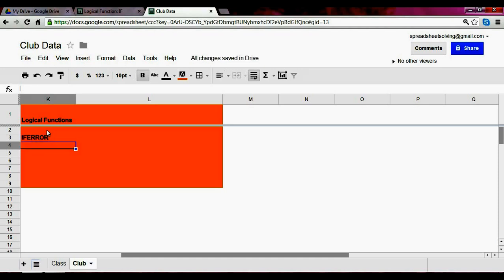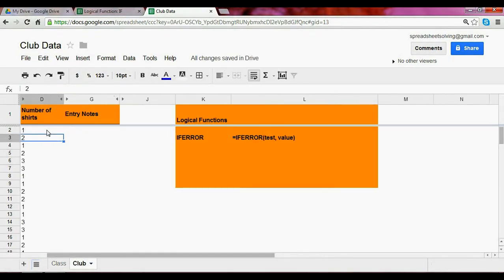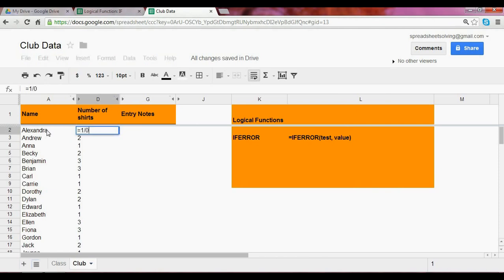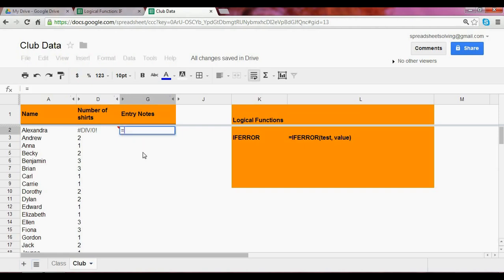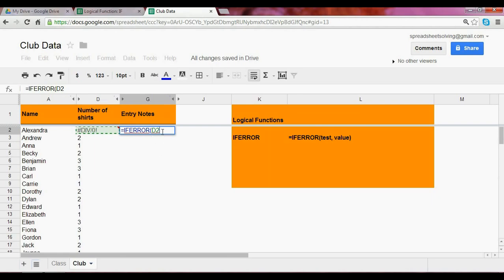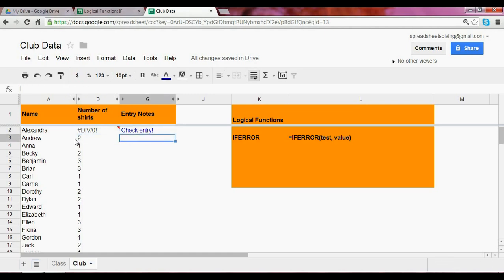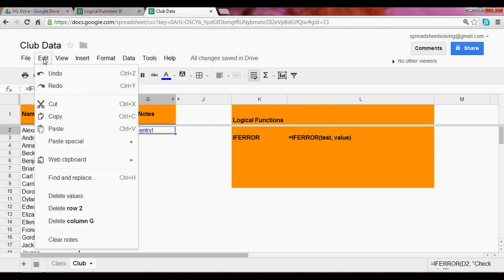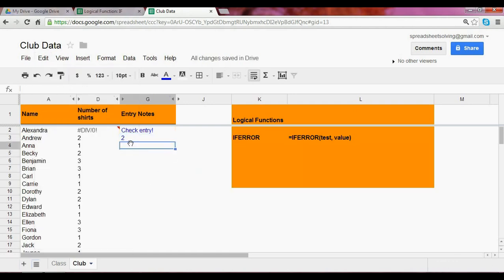IFERROR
Discover the IFERROR function. Select the HD quality option for the best full-screen viewing experience. for more videos and tutorials!